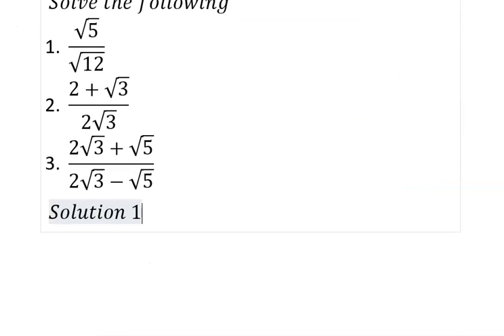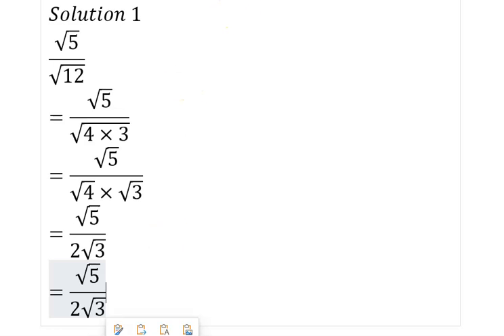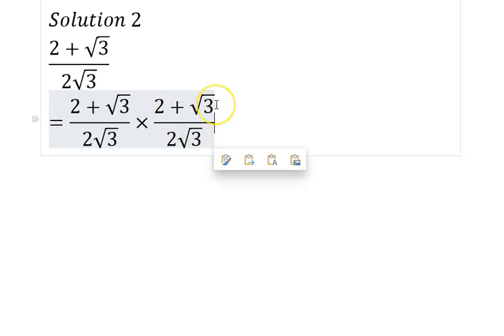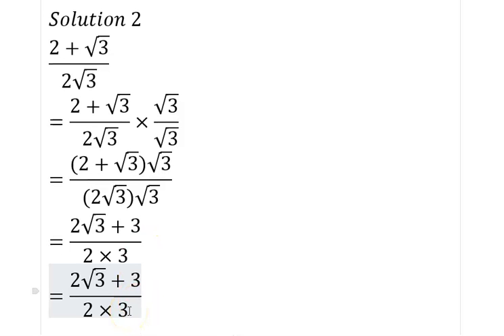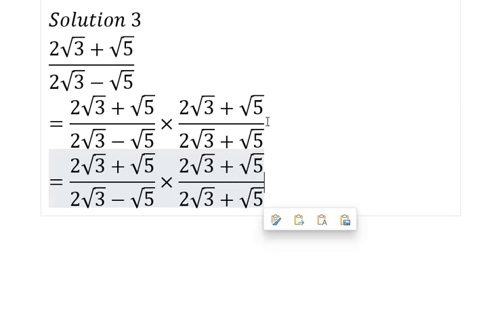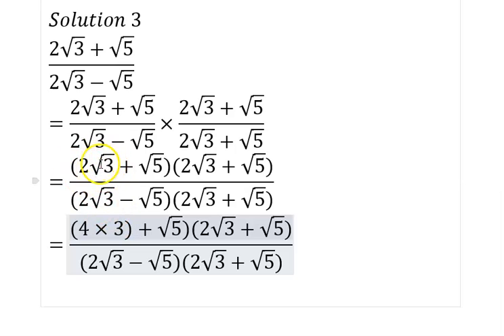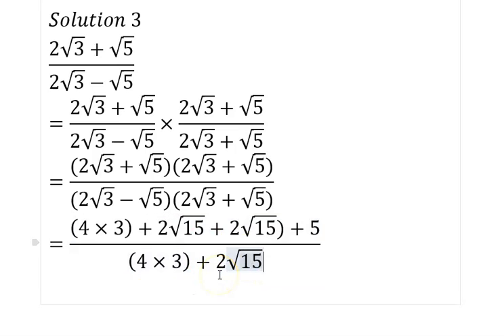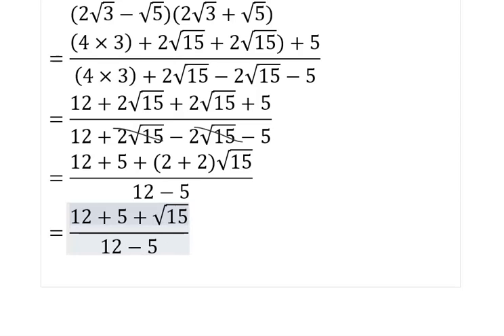HOW TO RATIONALIZE SURDS. my simple maths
UNDERSTANDING THE BASICS BEHIND RATIONALIZATION OF SURDS. my simple maths